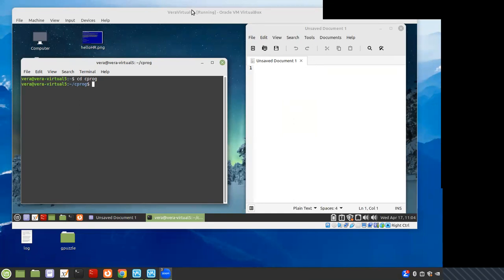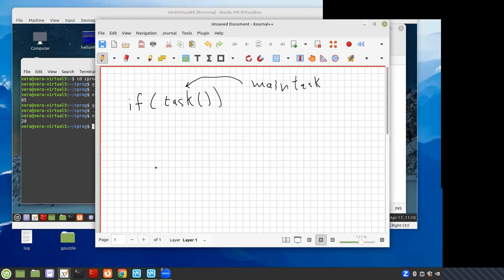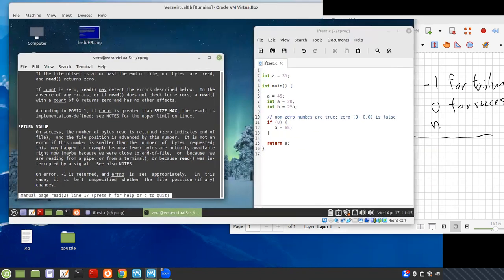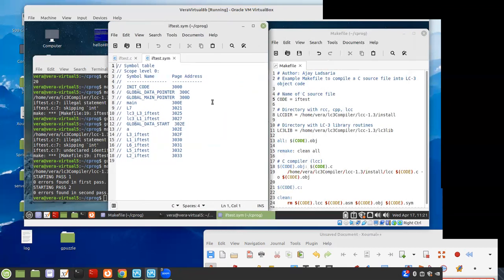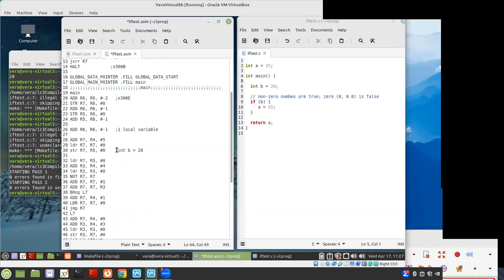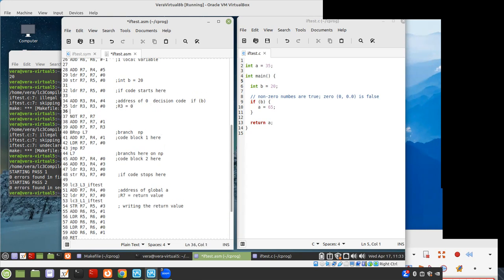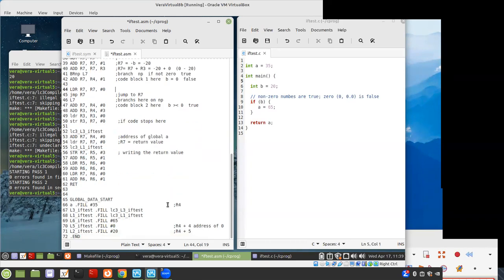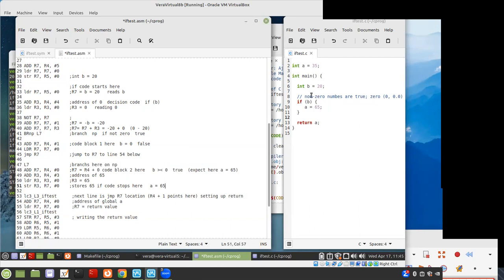CS214Apr17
CS214 April 17 class video (Wednesday)